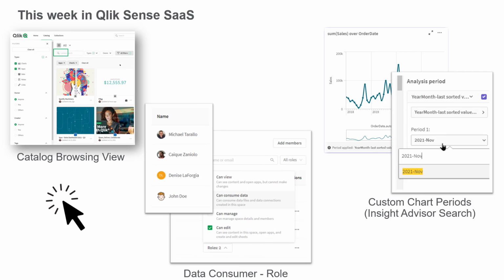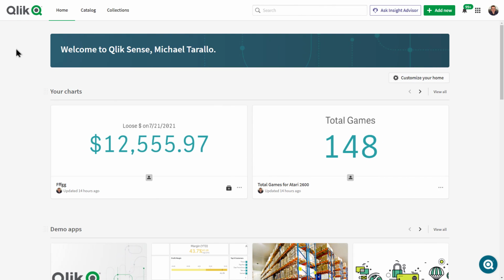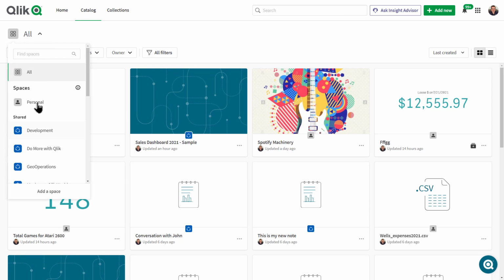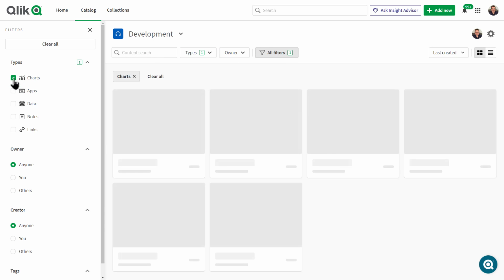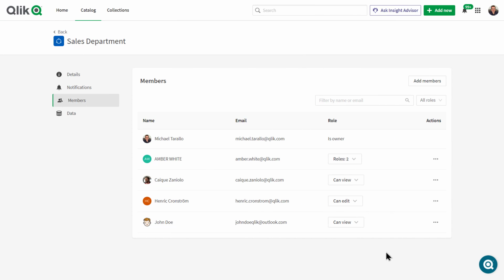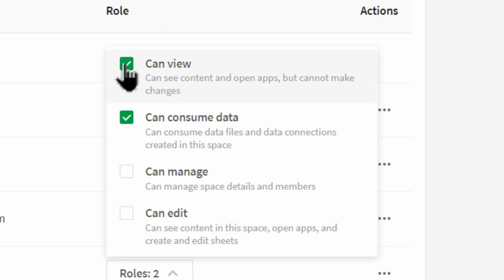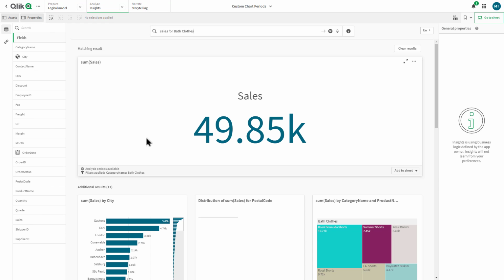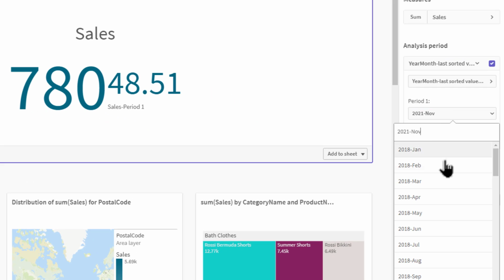Qlik Sense SaaS in 60 - Catalog View, Data Consumer Role, Custom Chart Periods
This week we introduce our new catalog browser view, a new data consumer role and the ability to select custom chart periods from Insight Advisor Search results.